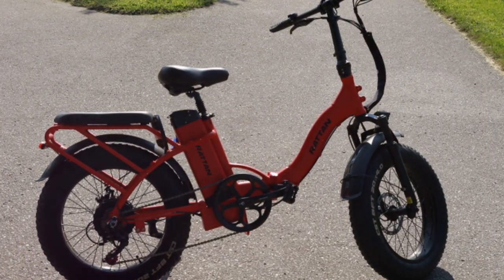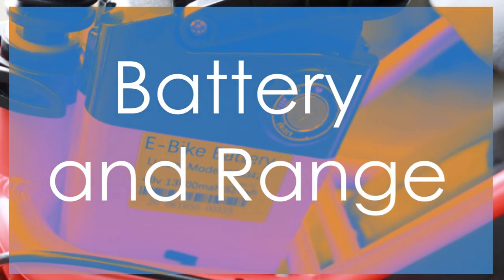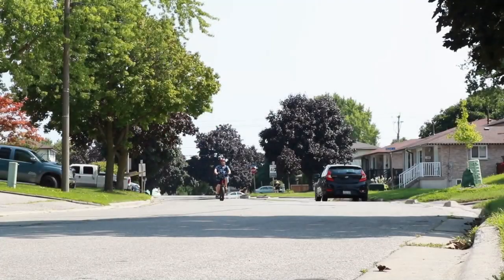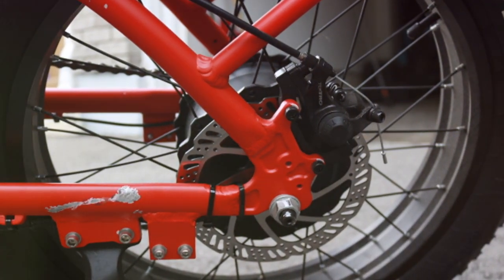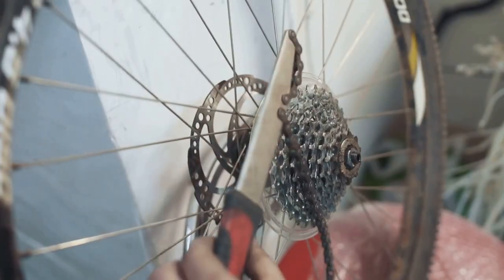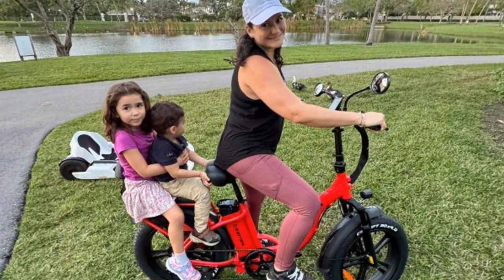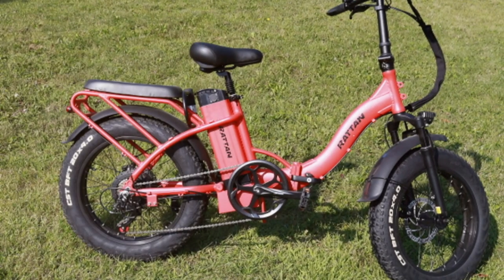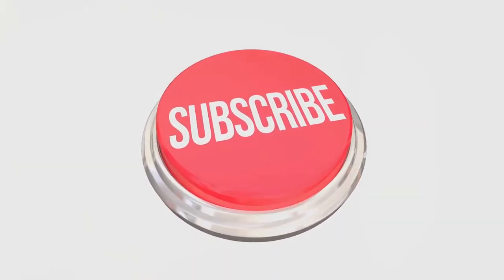My Test: Rattan LF750-Folding Fat Tire E-Bike: Pros and Cons Review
Rattan LF750 Folding Fat Tire E-Bike: Pros and Cons Review
In this video, we dive into the Rattan LF750, a powerful folding fat tire e-bike that promises adventure on any terrain. We'll explore its standout features, including the 750W motor, large capacity battery, and rugged fat tires, perfect for off-road trails and urban commuting alike. But it's not all sunshine and smooth rides—there are some downsides too. Join us as we break down the pros and cons of the Rattan LF750, helping you decide if this versatile e-bike is the right fit for your needs.

Outline:

Chapters:
0:00 Intro
0:16  Power and Motor
0:41 Battery and Range
1:21 Riding Experience
1:39 Tires and Wheels
2:16 LCD Display and Brakes
3:00 Additional features
3:22 Drawbacks
3:57 Conclusion
4:16 Links for details
4:33 Subscribe